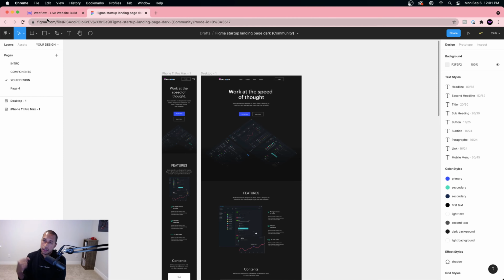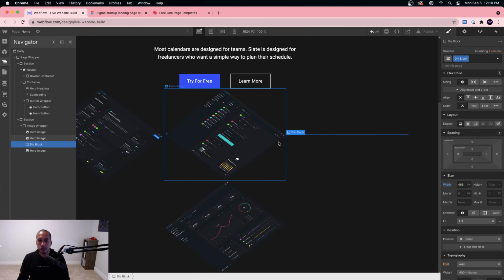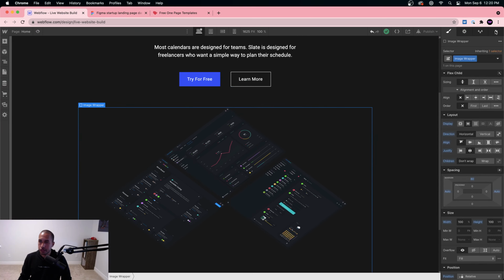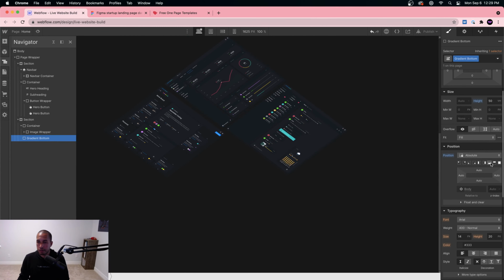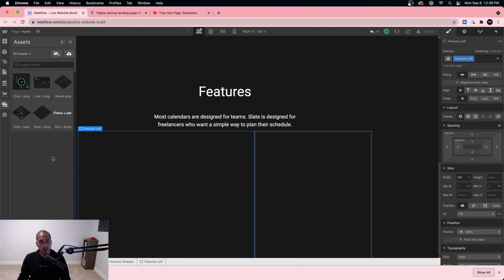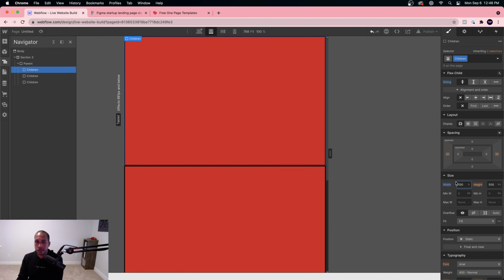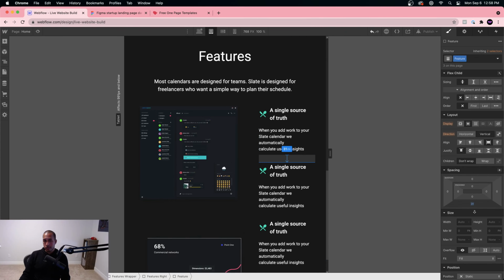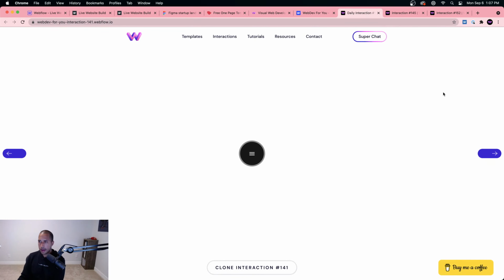Building a website from scratch in Webflow - Part 2 - Live Stream 9/06/2021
In this live stream I continue the website build in Webflow from the previous day.